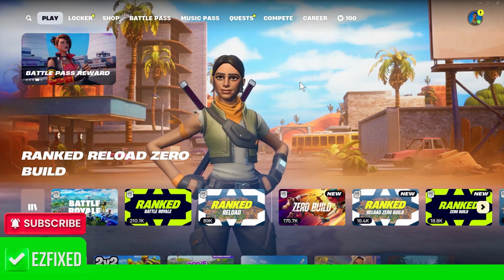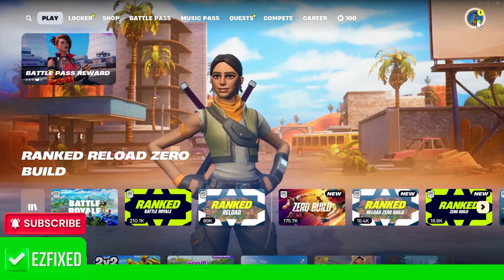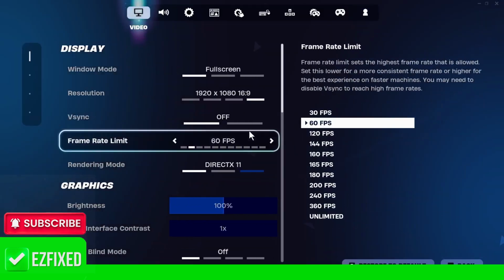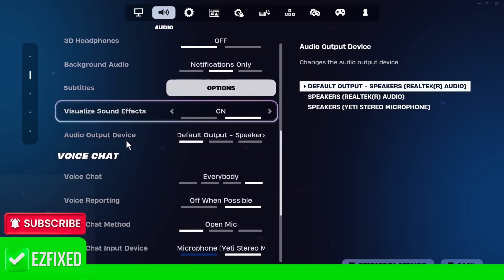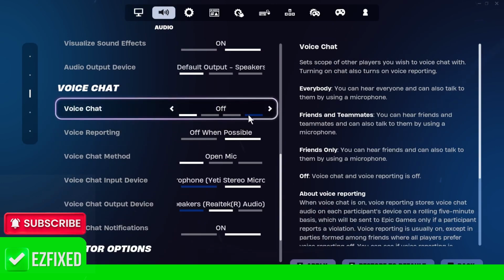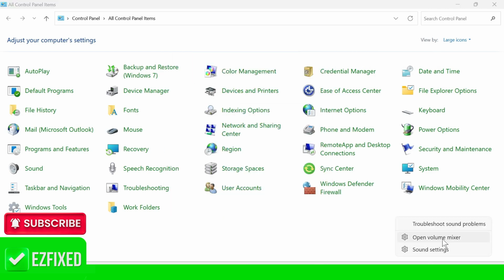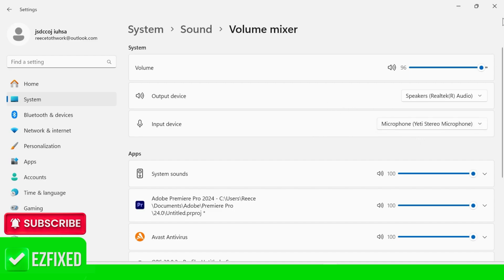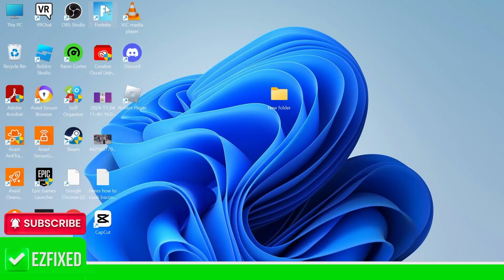[Easy Guide] Resolve Fortnite Microphone Not Working on PC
In this video I will show you [Easy Guide] Resolve Fortnite Microphone Not Working on PC